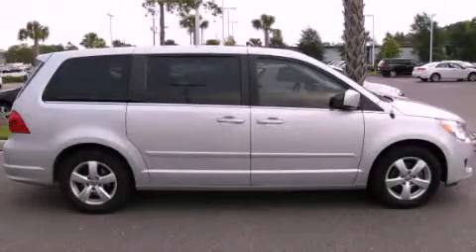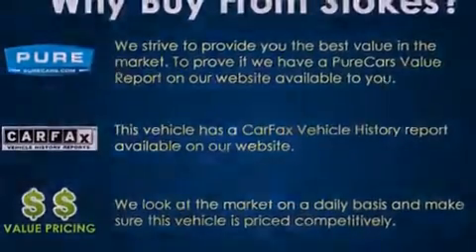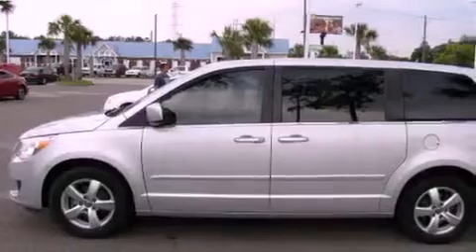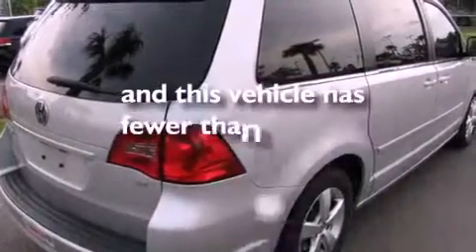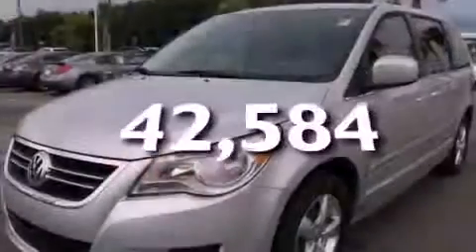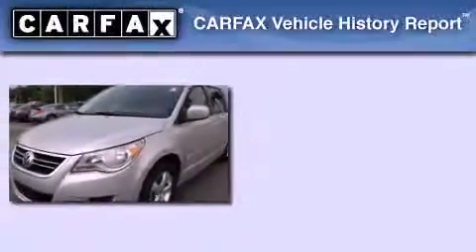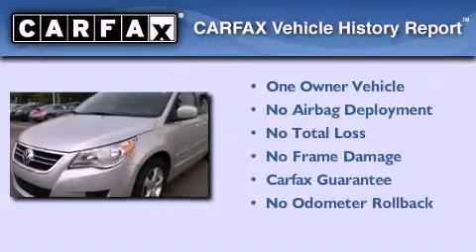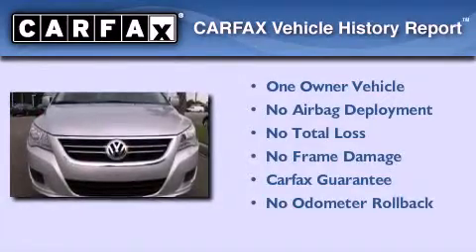2009 Volkswagen Routan North Charleston SC 29418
We have been honored to serve the North Charleston SC area , we promise that your experience at our dealership will exceed your expectations !

 Year : 2009
 Make : Volkswagen
 Model : Routan
 Engine : 3.8L 6-cyl engine
 Trans . : Automatic
 Exterior : Silver
 Miles : 42,584
 Interior : Gray